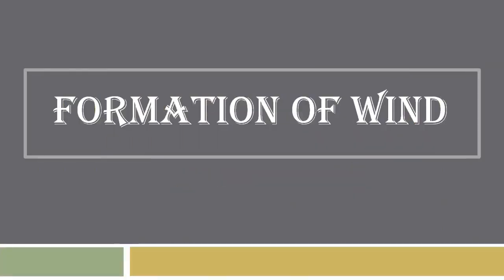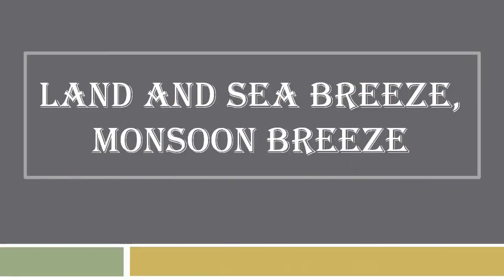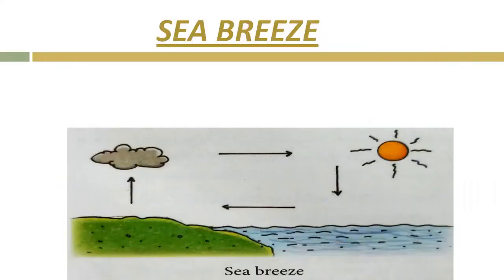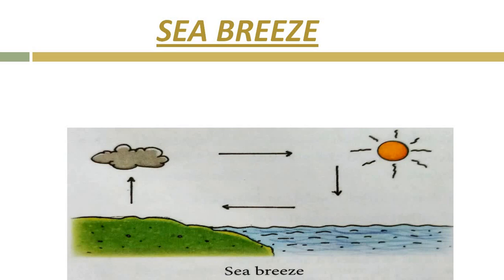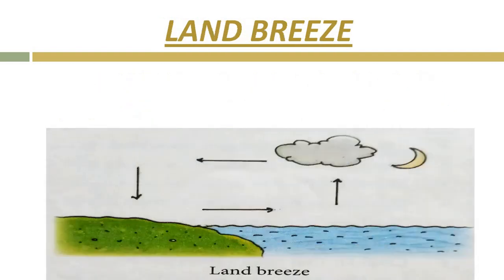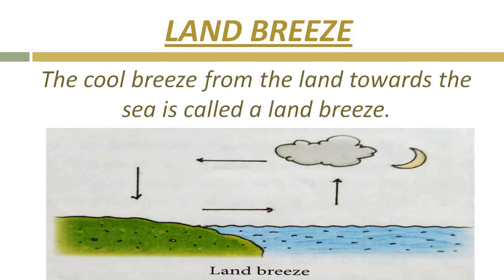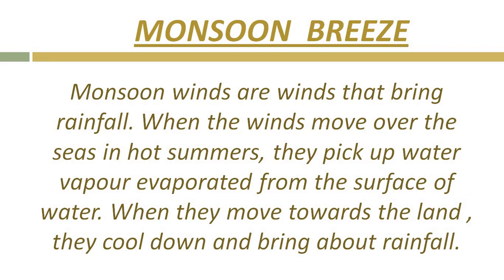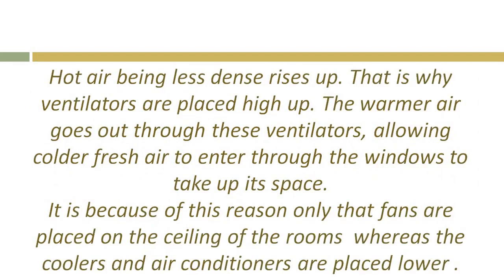31 January 2022